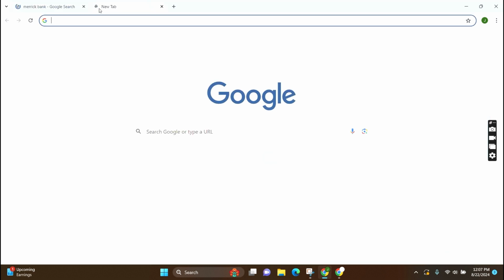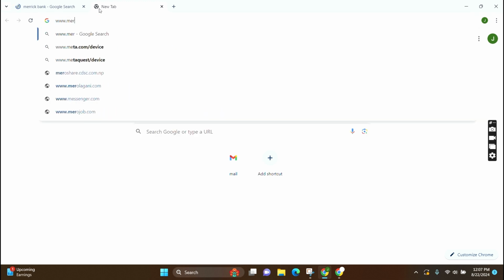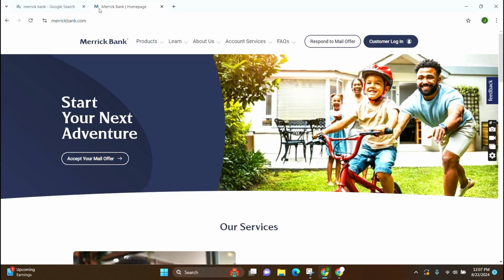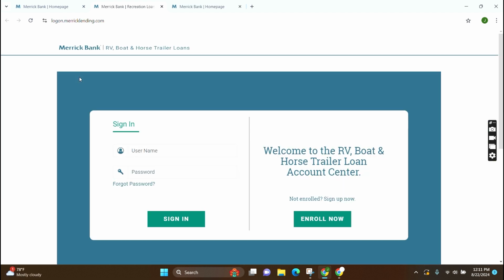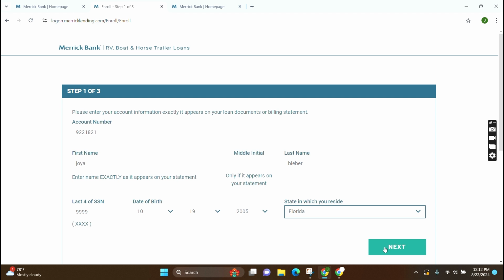How To Sign Up Merrick Bank Online Banking 2024 | Create/Register Merrick Online Banking Account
Looking to manage your Merrick Bank account online? This video tutorial will guide you through the steps to sign up for Merrick Bank’s online banking. Learn how to enter your personal details, create a secure username and password, and set up your online access. With Merrick Bank’s online banking, you can monitor transactions, pay bills, and manage your finances with ease.